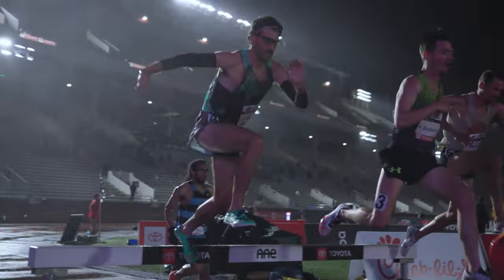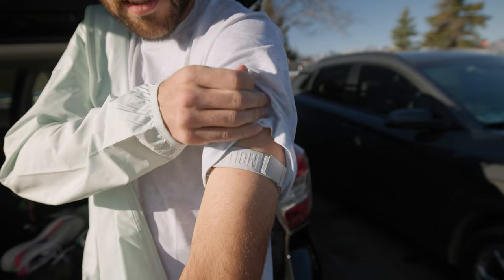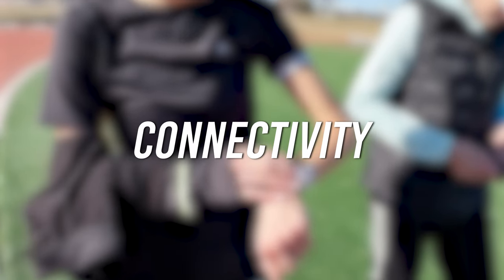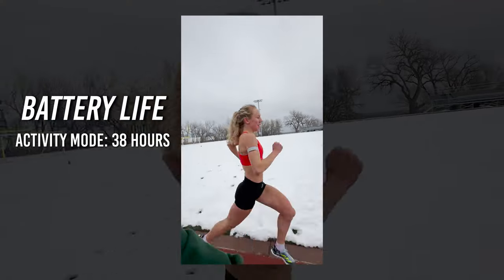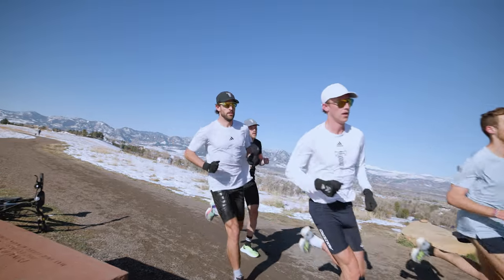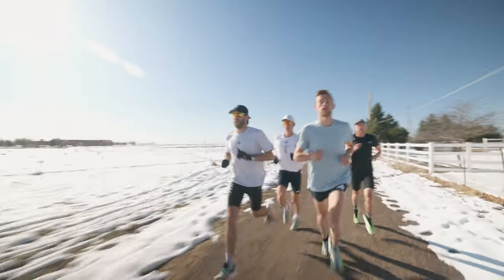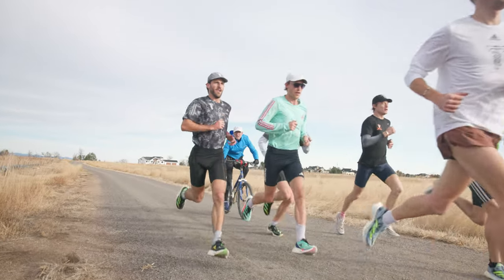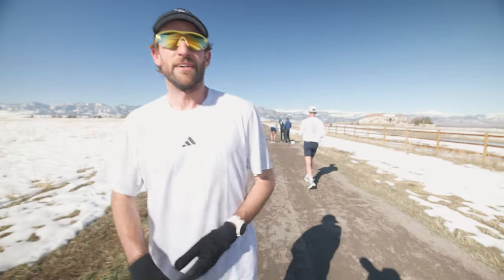COROS Heart Rate Monitor Overview and Testing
The COROS Heart Rate Monitor has been a key training tool for Joey Berriatua in his buildup to the Olympic Track and Field Trials.

0:22 Why Wear a Heart Rate Monitor?
0:48 Comfort
1:08 Connectivity
1:30 Battery Life
1:46 Heart Rate Monitor Testing